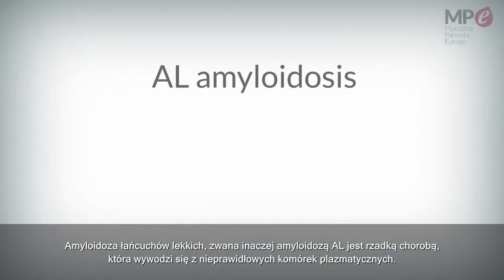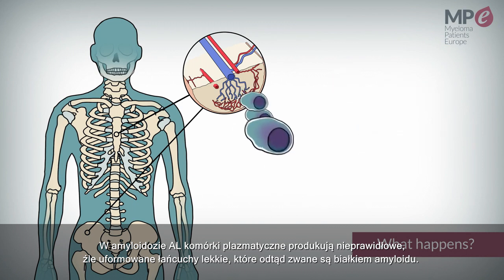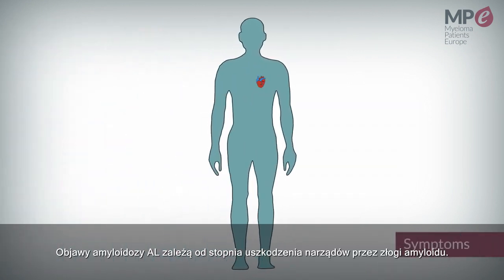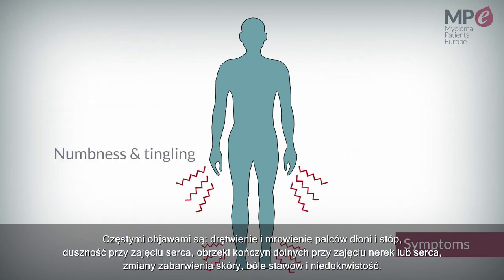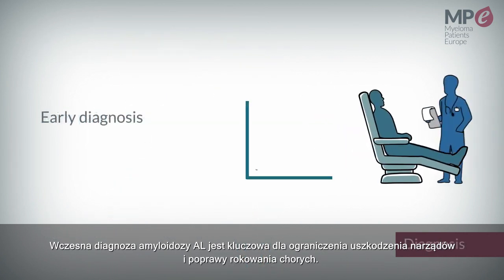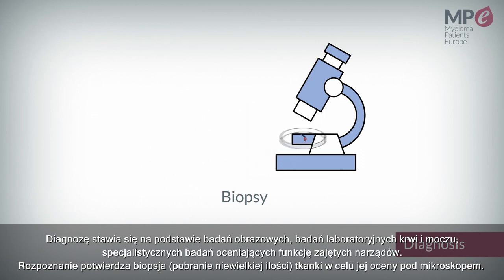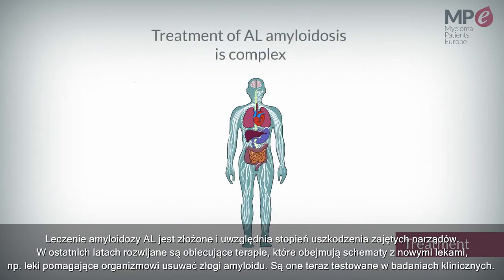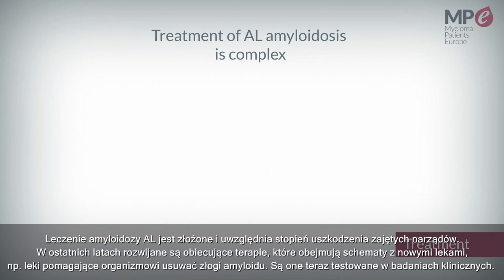What is AL amyloidosis? (Polish subtitles)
In this animated video, subtitled in Polish, you will find more information about AL amyloidosis, how it is diagnosed, symptoms and treatments.